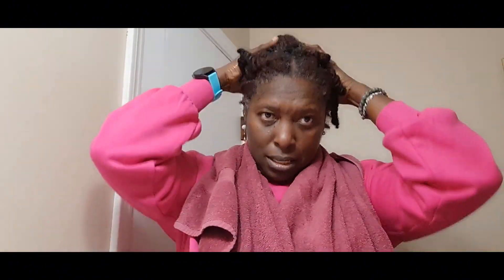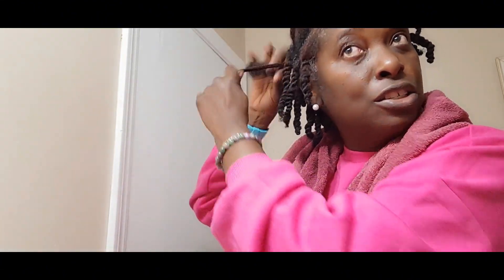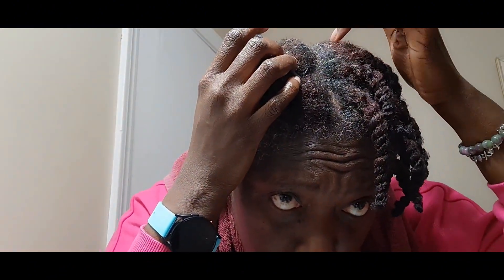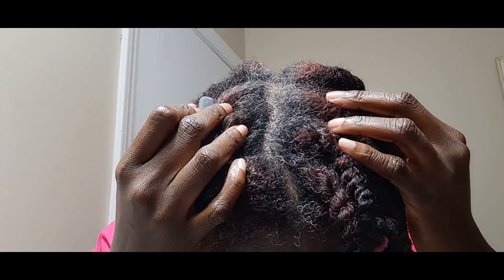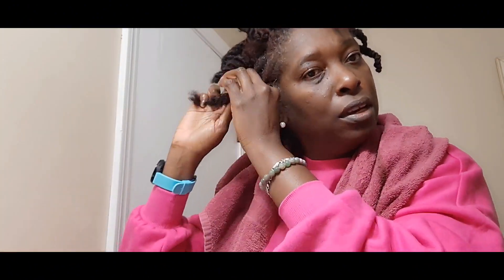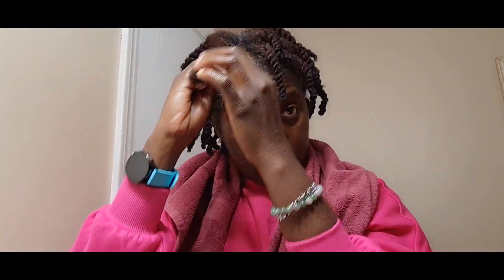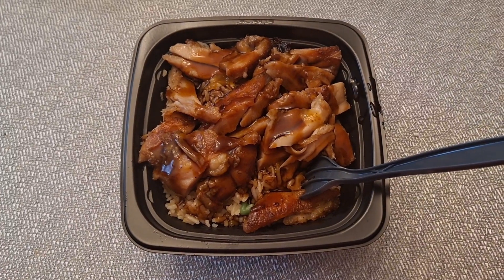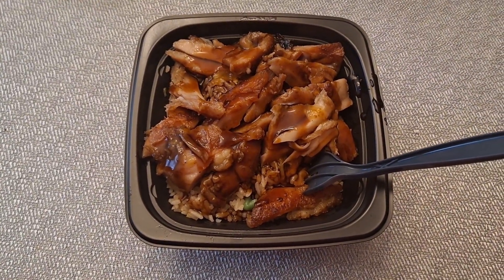Vlogmas Day 17: Morning Routine, hair prep. Part 2!